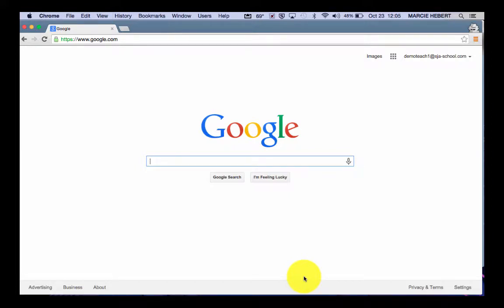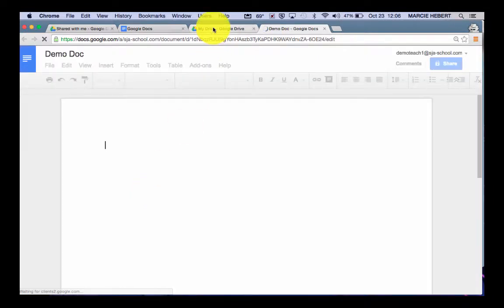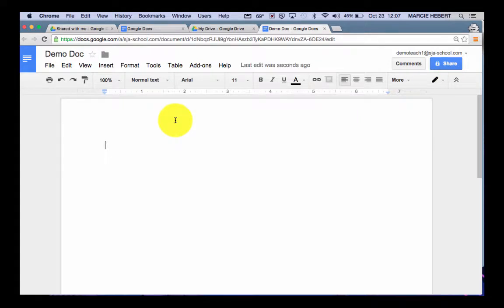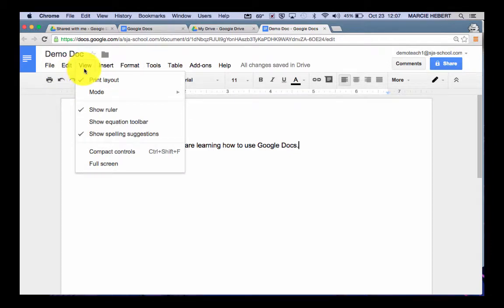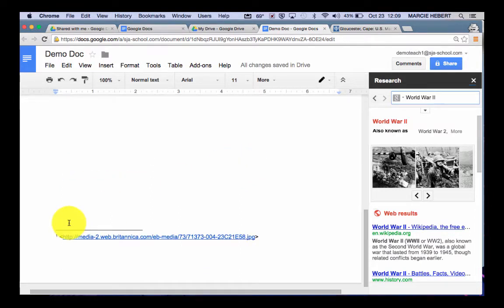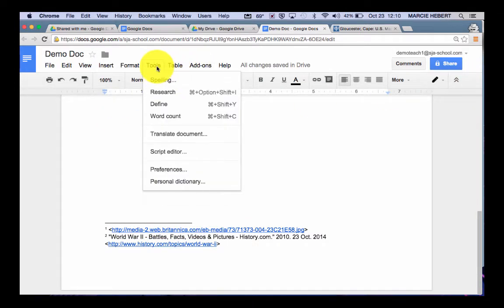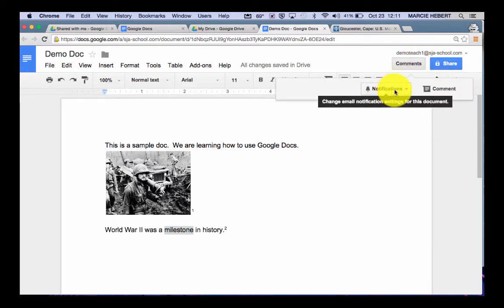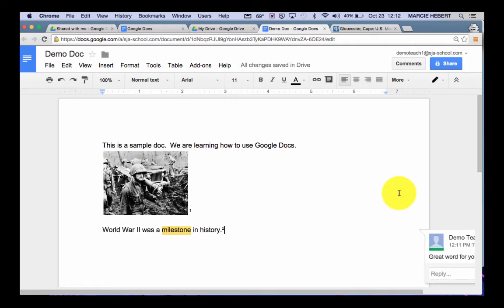Google Docs Basics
A basic overview of Google Docs.  Especially for schools